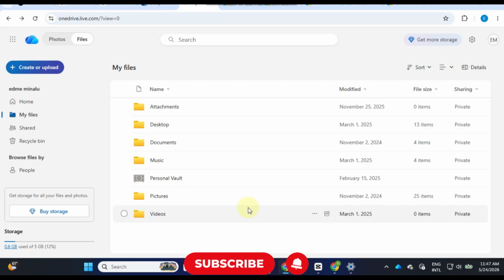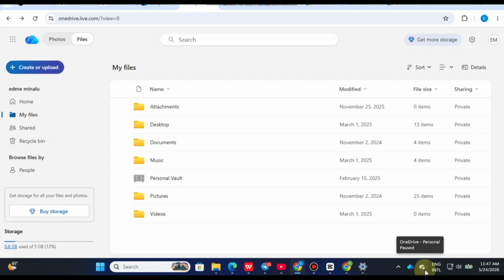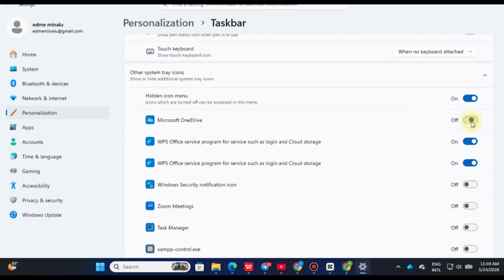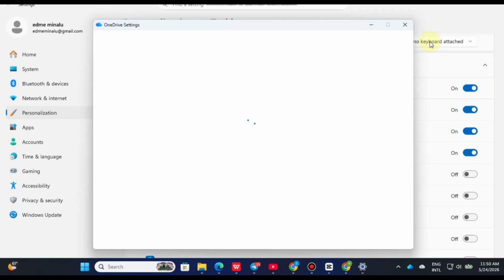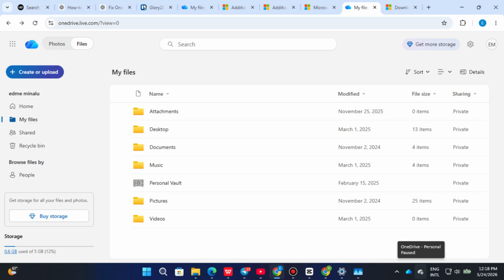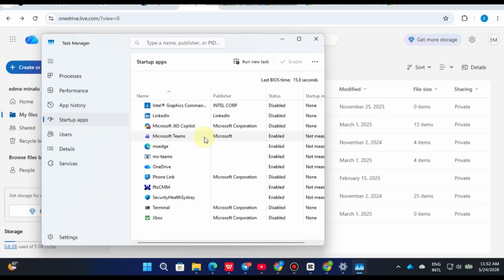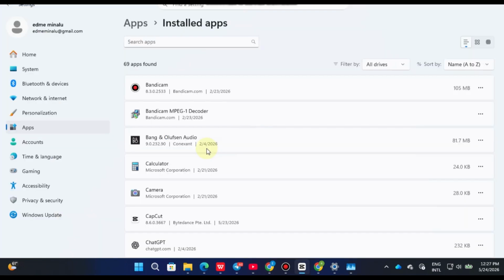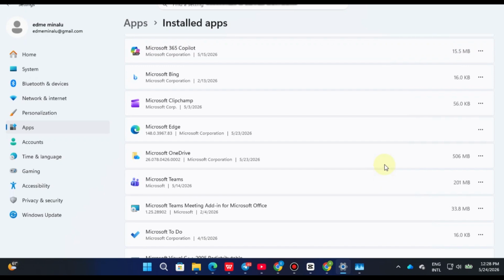How To Get Rid Of OneDrive Icons (Easiest Way) (2026 Guide)